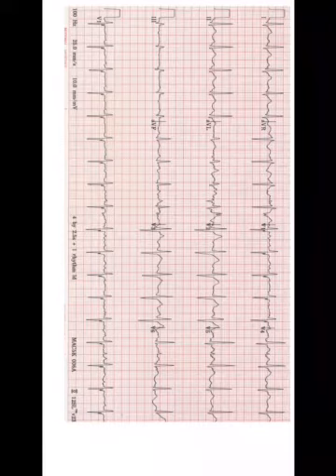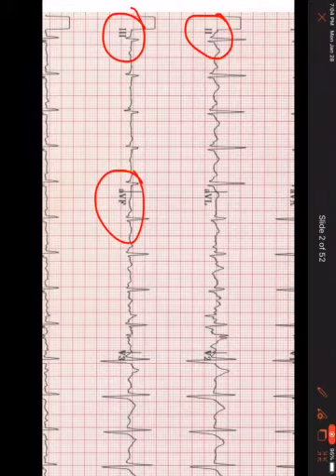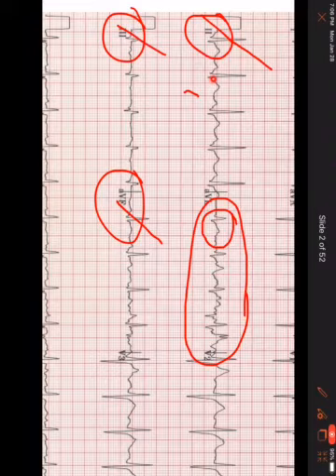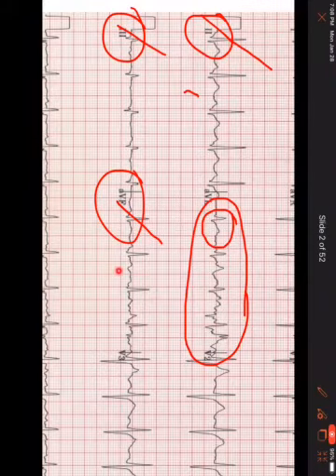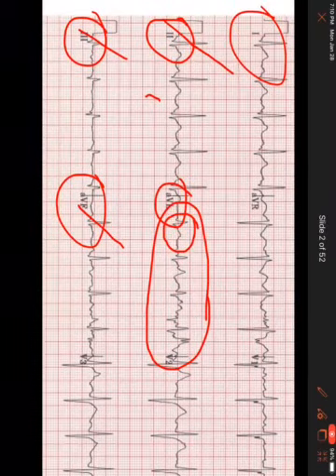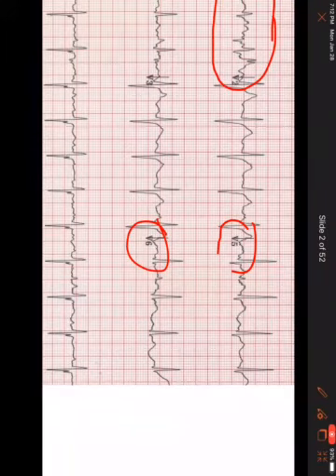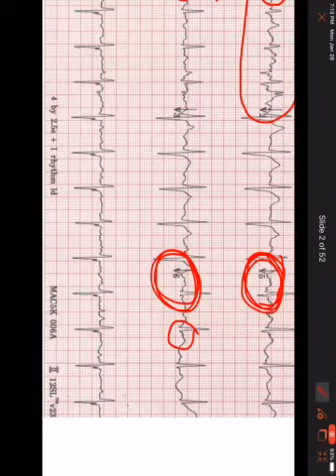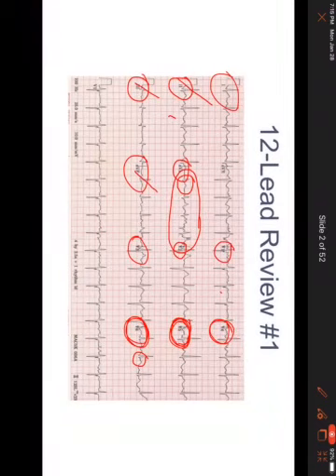12 Lead ECG Assignment Review Part 1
12 lead EKG review